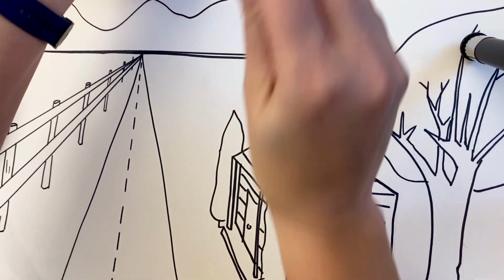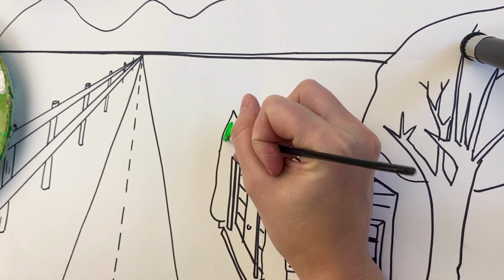1 Point Perspective Painting